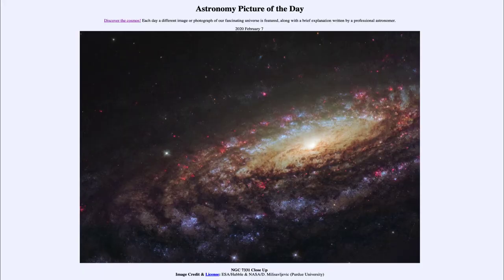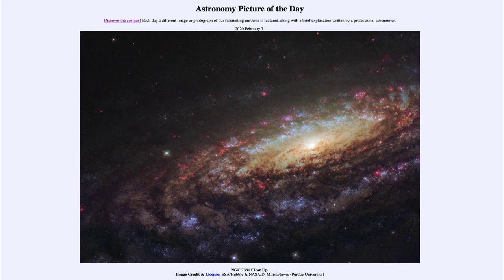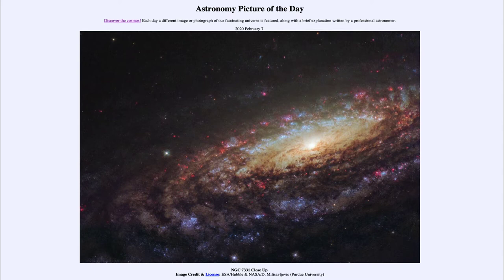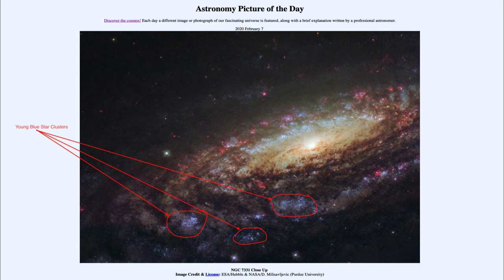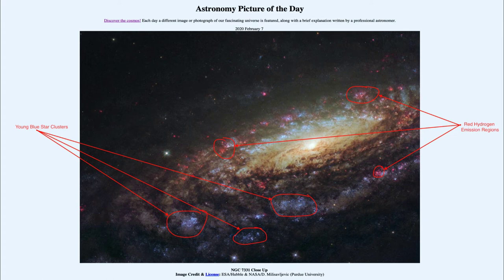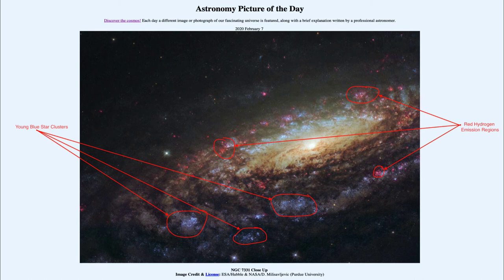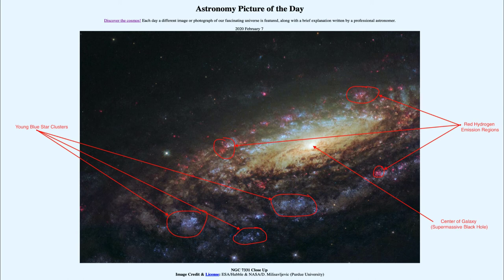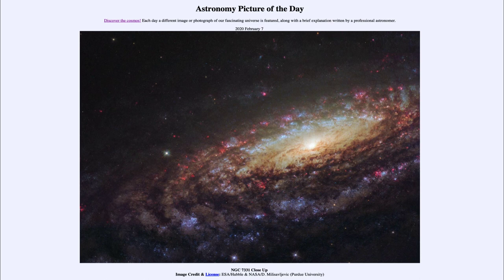2020 February 07 - NGC 7331 Close Up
In today's image, we see an example of a spiral galaxy known by the catalog designation of NGC 7331. The galaxy is orientated at an angle to our line of sight allowing us to see some of the spiral structure and star forming regions. We see the young blue star clusters and red ionized hydrogen regions that make up a good portion of the spiral arms.